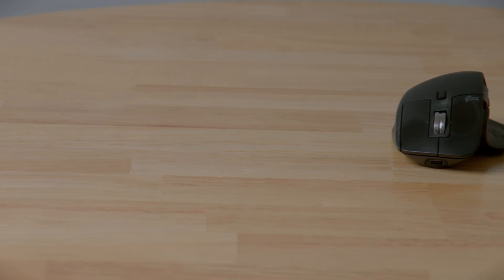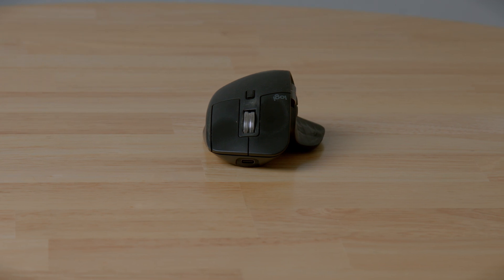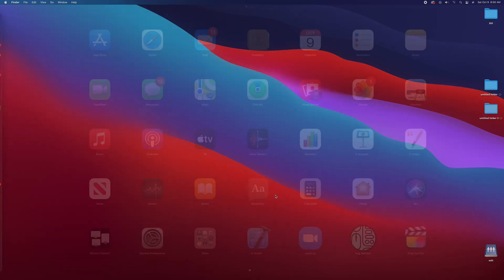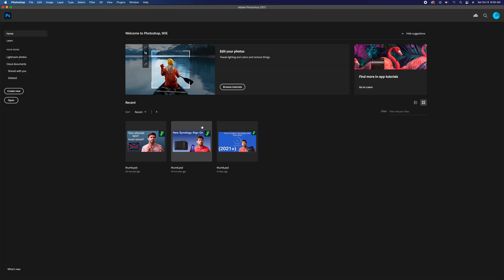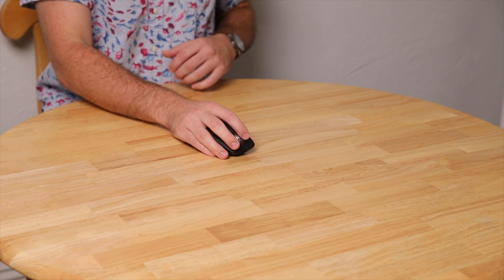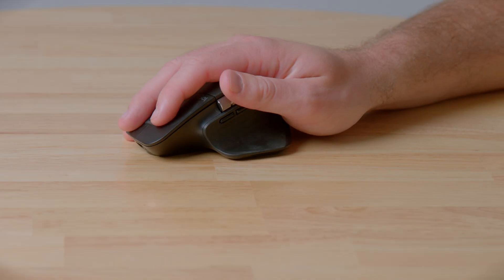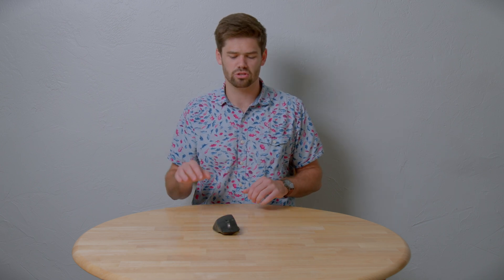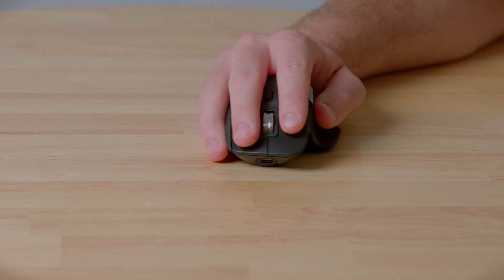The Best Mouse for MacOS - Logitech MX Master 3 Review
The Logitech MX Master 3 is by far the best wireless mouse for MacOS. It has multiple programable buttons that work great into the MacOS workflow. I have setup mine to be just as efficient as the superb trackpad that comes on all MacBook Pros.

MX Master 3 [Amazon]